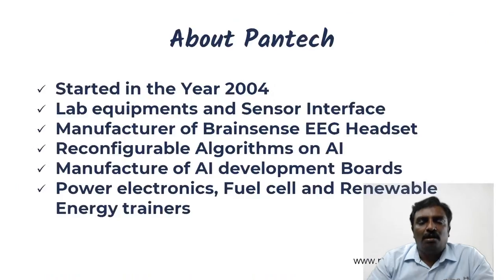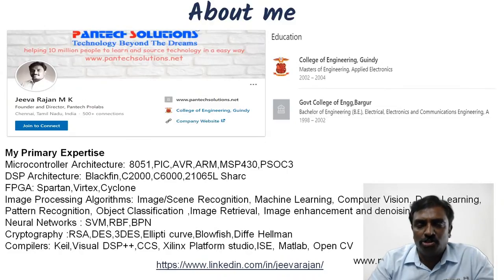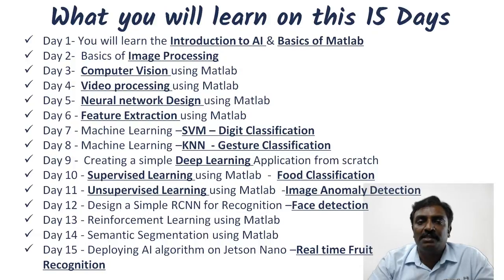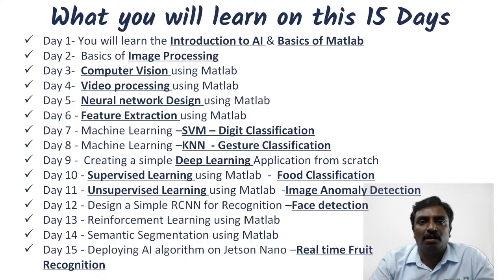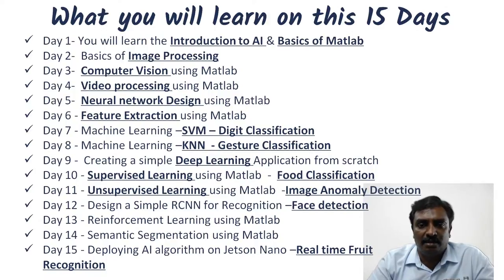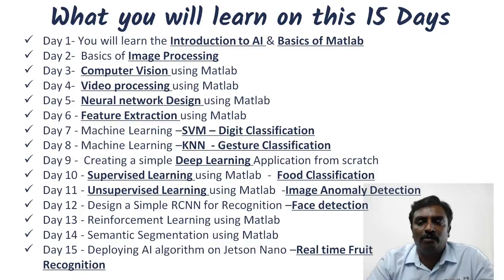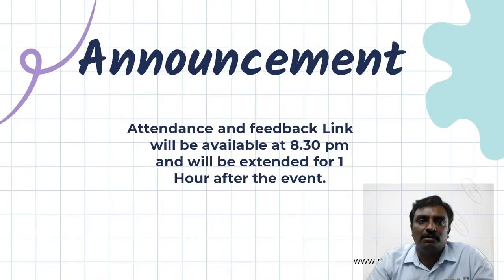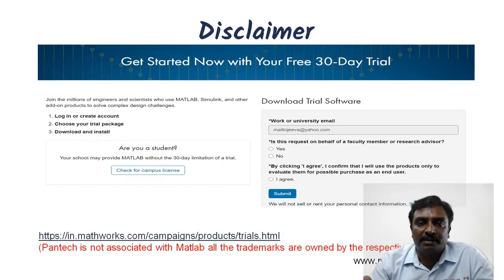AI master Class using MATLAB- Day 1| Introduction to MATLAB